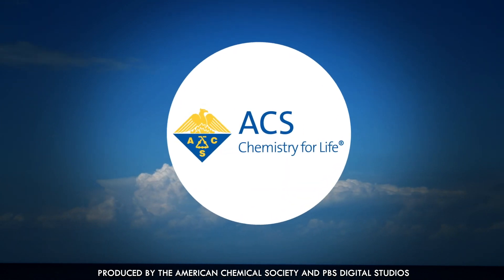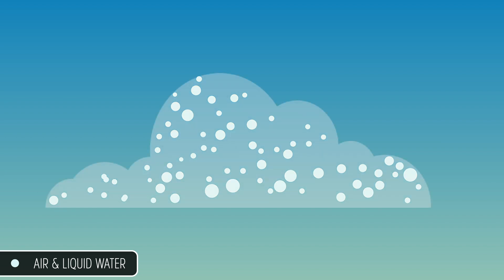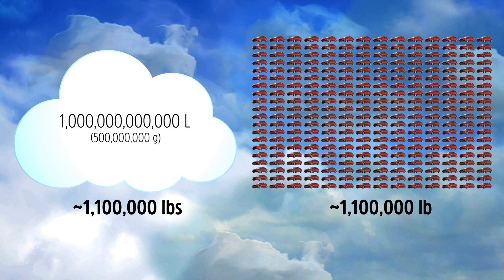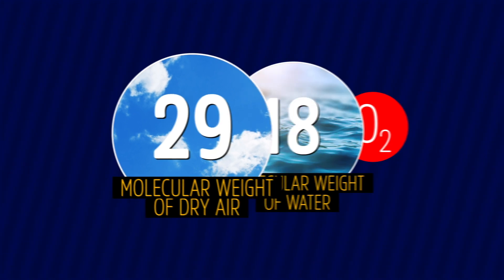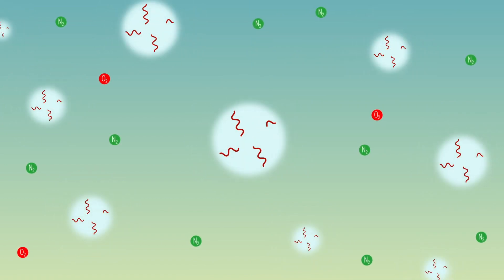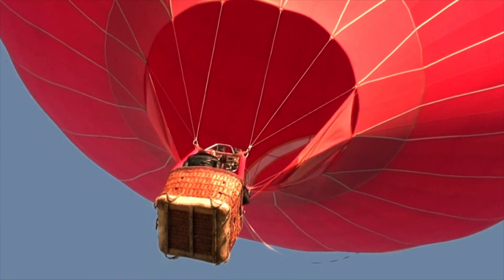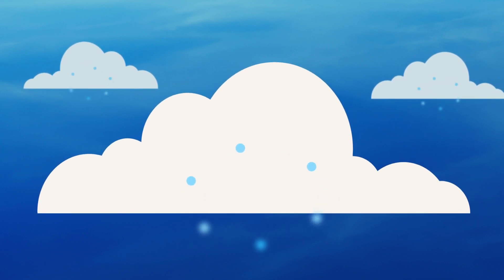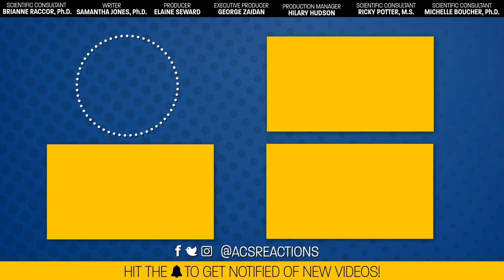How Much Does a Cloud Weigh?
Imagine 300 midsize cars floating above your head--that’s how much your average fluffy cloud weighs. So why doesn’t it come crashing down on you? This week on Reactions we explore the chemistry behind how a cloud stays lofted in the sky and how it got there in the first place.

Credits:
Producer: Elaine Seward
Writer:  Samantha Jones, PhD
Scientific Consultants:  Ricky Potter, M.S.
Executive Producer: George Zaidan